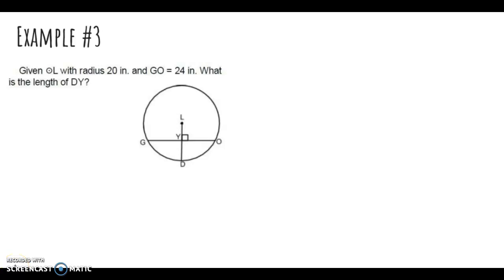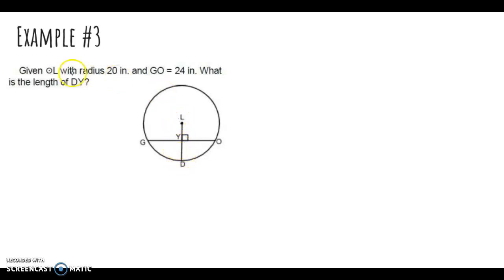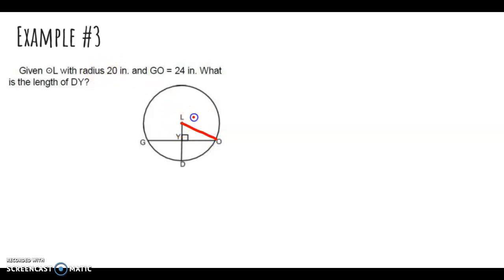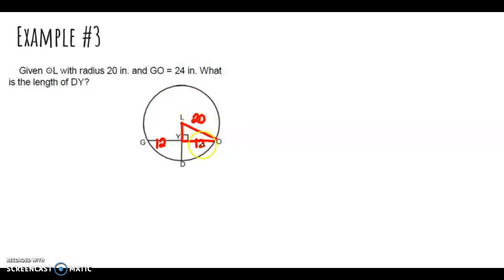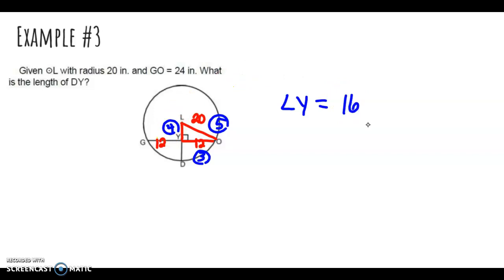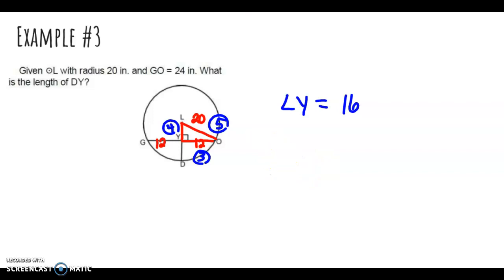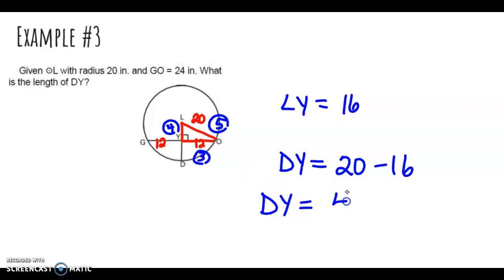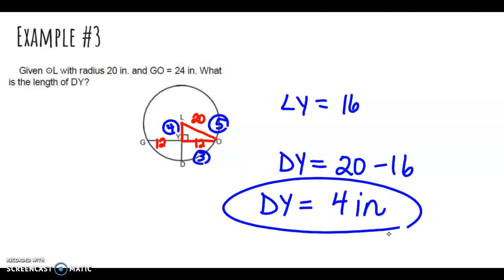4 15 Geo #4